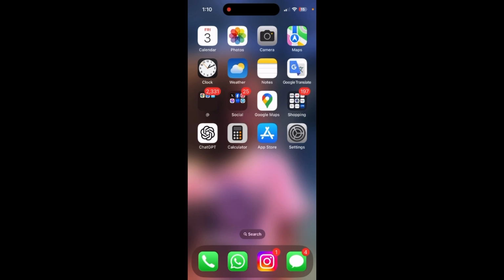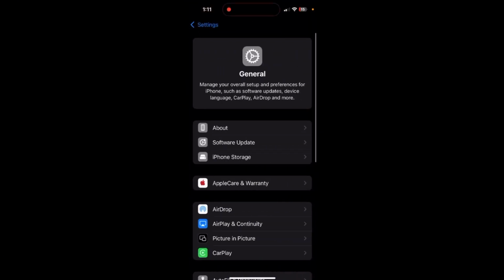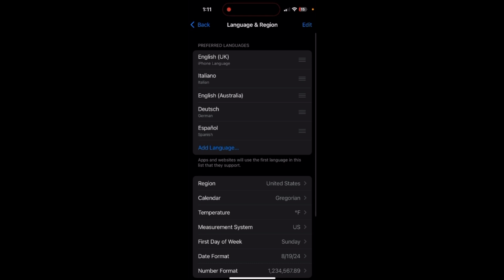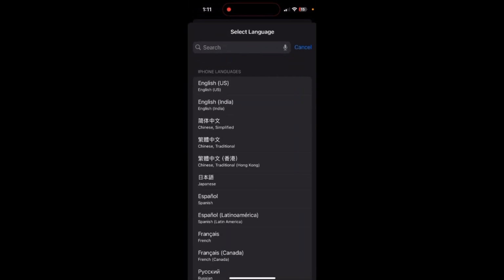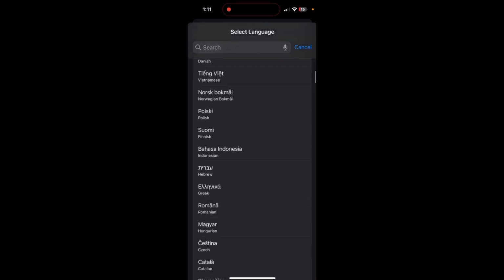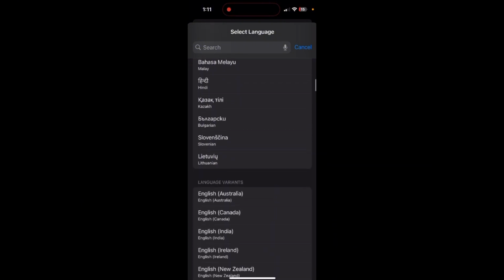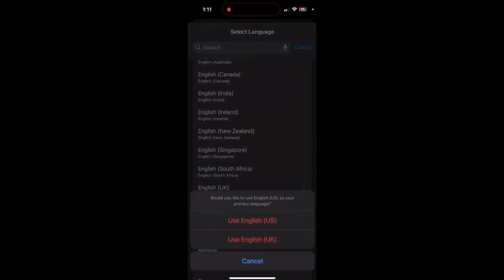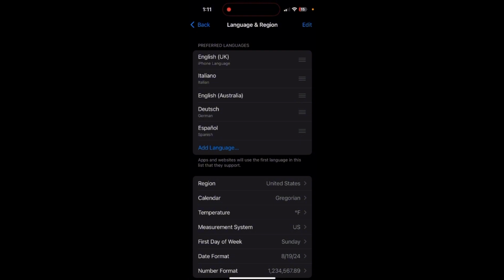How to Change Language on Iphone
Want to change the language on your iPhone but not sure where to start? 📱 No worries! In this quick and easy tutorial, we’ll show you how to change the language settings on your iPhone in just a few simple steps. Whether you need to switch to Spanish, French, Chinese, or any other language, this guide has you covered! 🌍

👉 What You’ll Learn in This Video:

How to access iPhone language settings
Step-by-step instructions to change the system language
How to update the keyboard language and autocorrect settings
Tips to fix common issues like language not changing properly